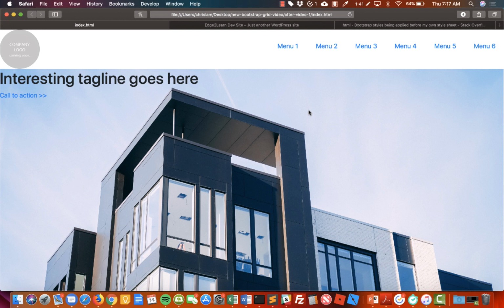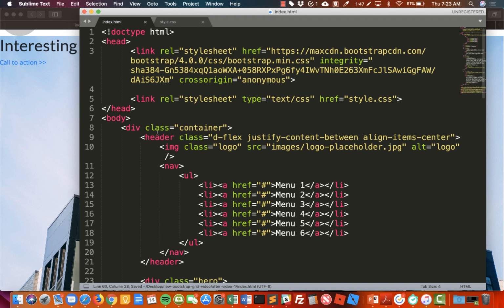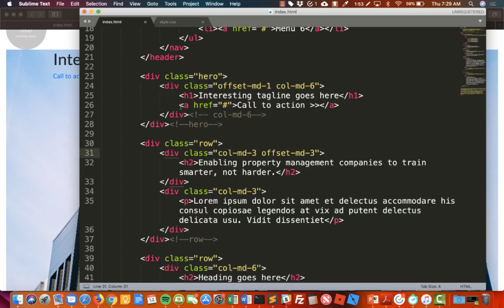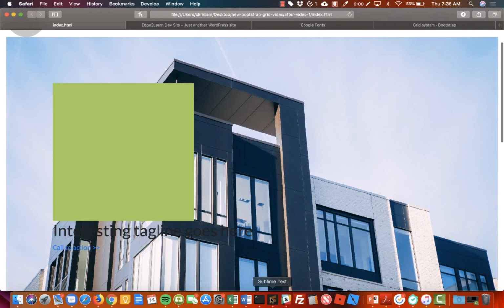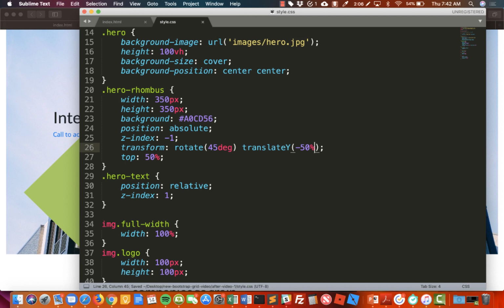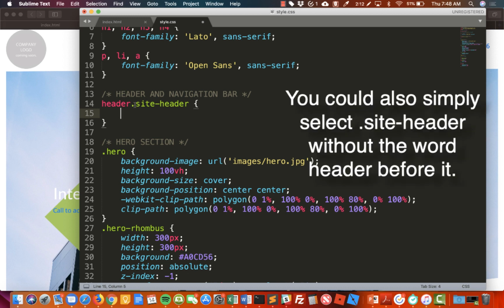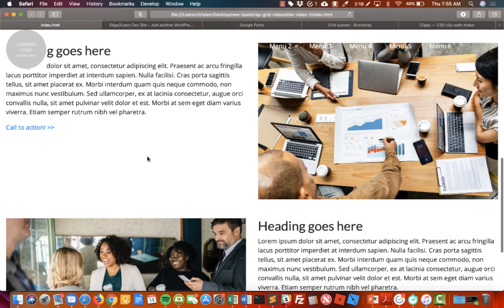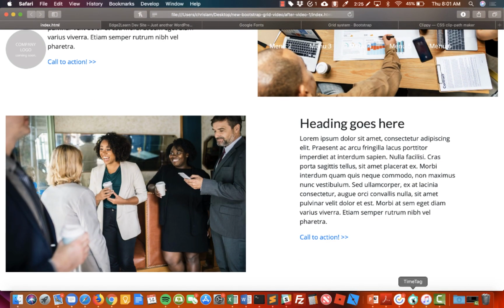From Wireframe to HTML/CSS Grid Using Bootstrap 4 (part 2) - Flexbox, positioning, spacing,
Second video of the Bootstrap 4 grid example.